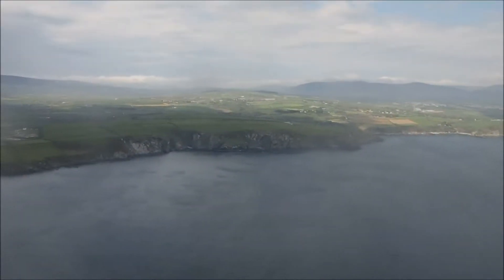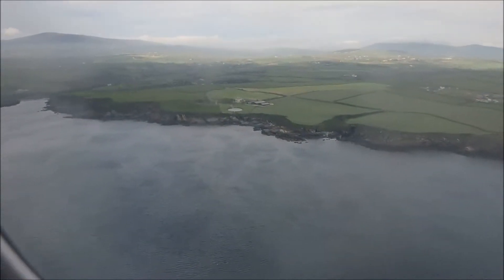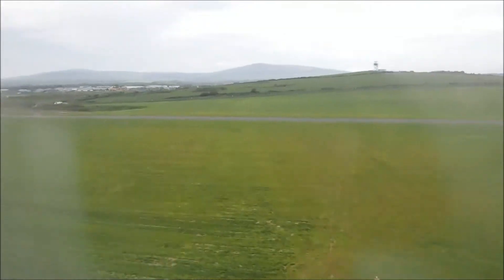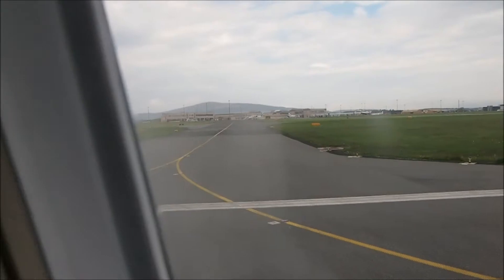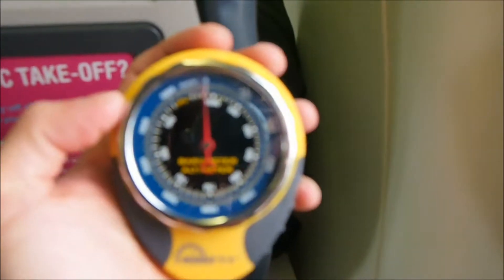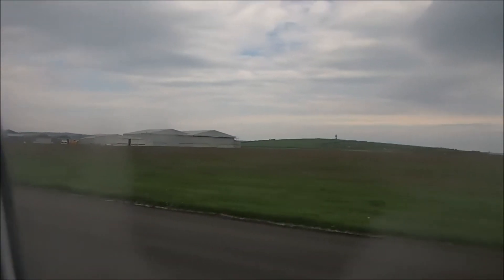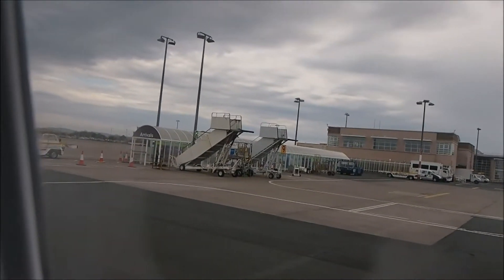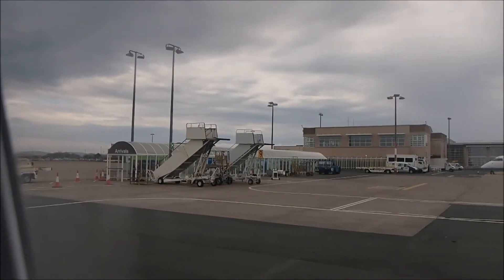flybe Bombardier Dash 8 Q400 landing into IOM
This was the first time I've flown into the Isle of Man. This video was recorded during the approach and landing into the Isle of Man's Ronaldsway (IOM) airport.